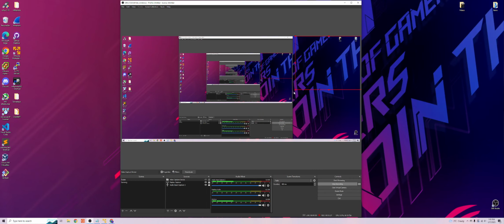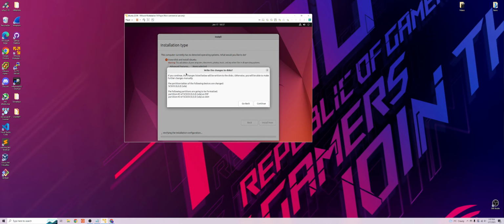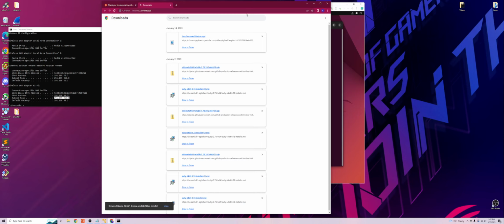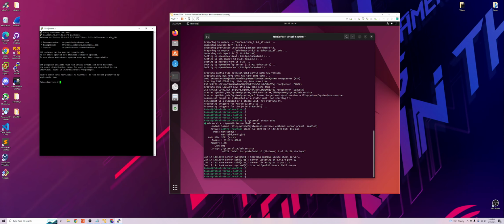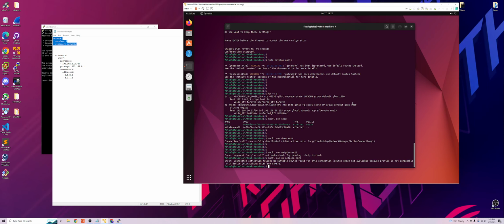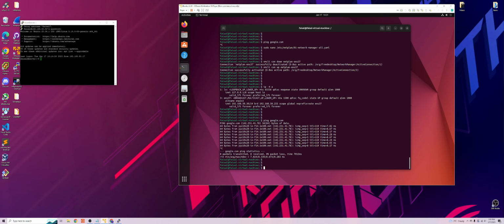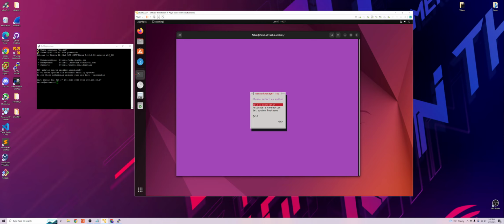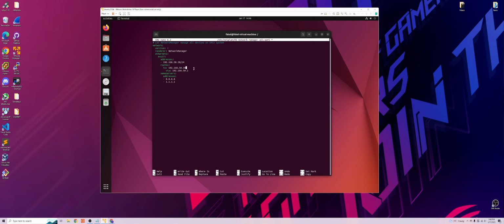Ubuntu 22.04.01 LTS Setup & IP Configuration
How to install and configure ubuntu server using iso
How to use network manager command in ubuntu to configure IP statically.
How to configure IP statically using the nmtui, the graphical interface of network manager command.

download link for ubuntu iso